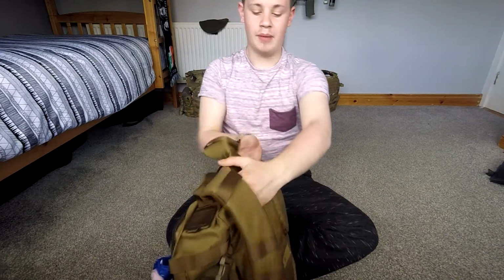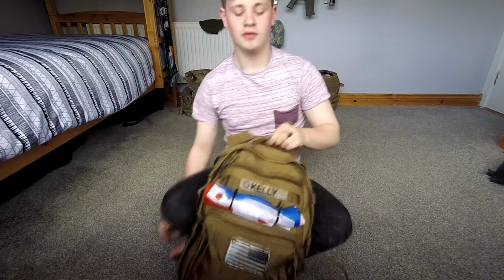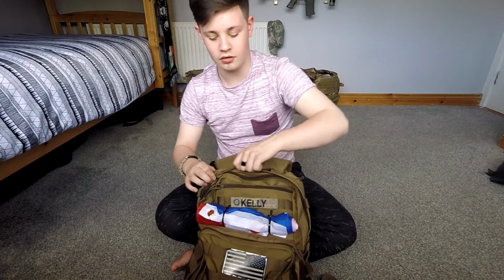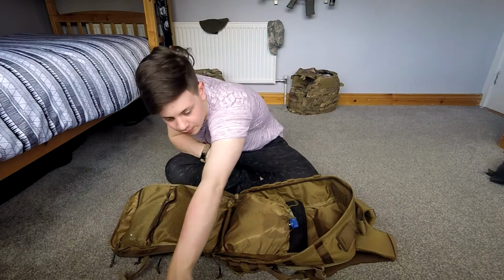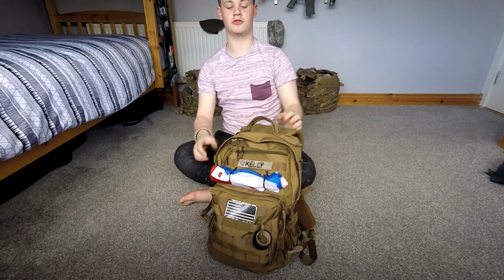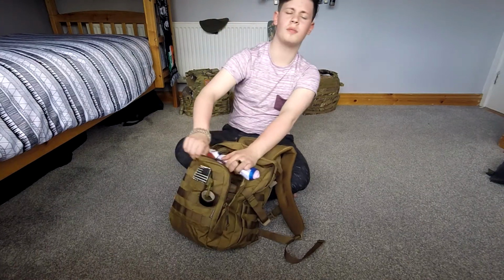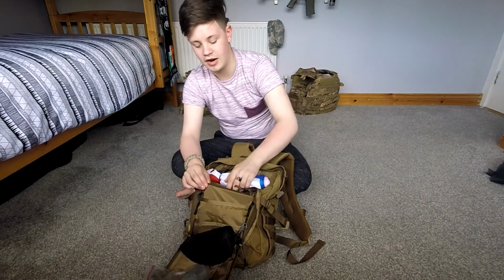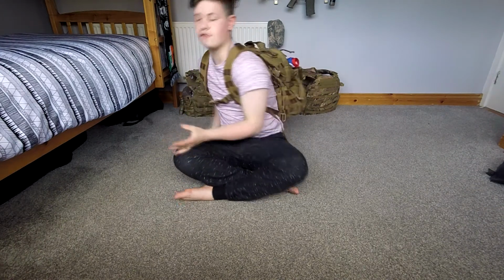EMERSON GEAR "City Slim BackPack"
Probably the most versatile bag I've ever came across! For under €60!